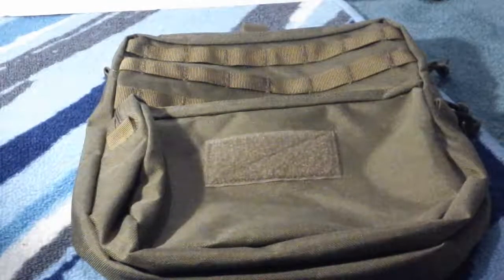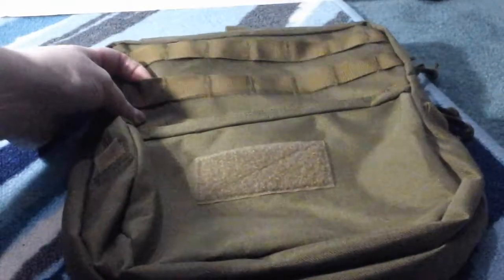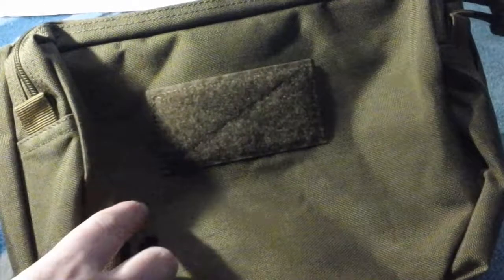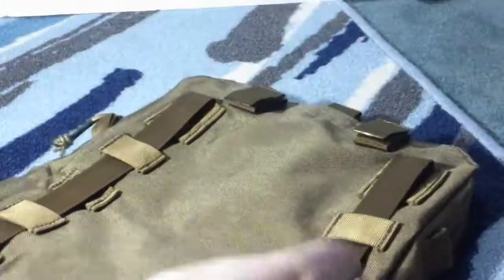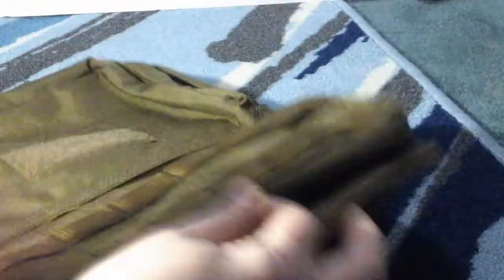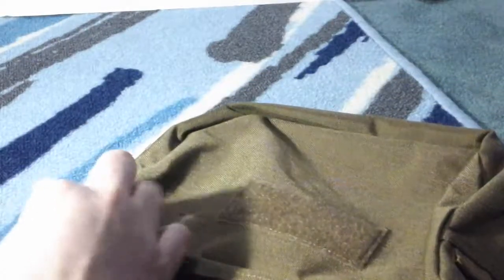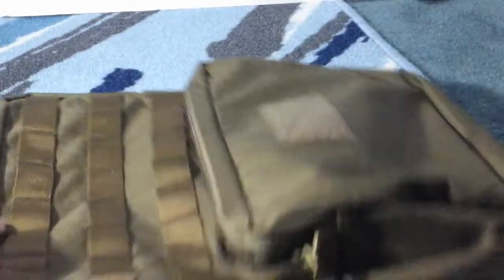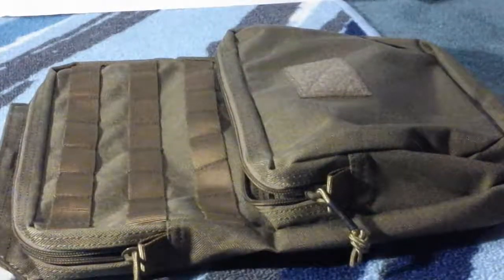Tactical Molle Hydration Carrier Pack Outdoor Sports Airsoft Paintball Hunting Camping Hiking Gear (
This SoldCrazy Tactical Molle Hydration Carrier Pack is very nice. I love that it can hold a hydration bladder very easily but you can also use this for multiple other things you do not have to use it as a hydration pack. It had a lot of molle strapping on it which are the straps that run across the front of it that help provided a place to clip things on to or to slide items in since they stretch they can hold larger items easily in place. I like the fact that this has straps in the back of it so that you can connected to just about anything that you want you can go onto atheist a book bag or even a duffel bag easily. It seems very well-made of nice high-quality materials should hold up well over time and through prolonged use. The stitching on this is done very nicely is very durable and think they were in a loose or hanging threads either. It definitely suck a lot of effort was put into making this equality bag. I would love the size of this a good fit so many different items inside of it easily. I also like the tan color outfit matches well with the bag that we have and it works perfectly for it as well. All around really enjoy this product it really is working well for me and my needs. It is exactly what I was expecting and is accurately described in the description and photos provided. I have not had any problems or issues with this product so far has been great to have and it works as intended.